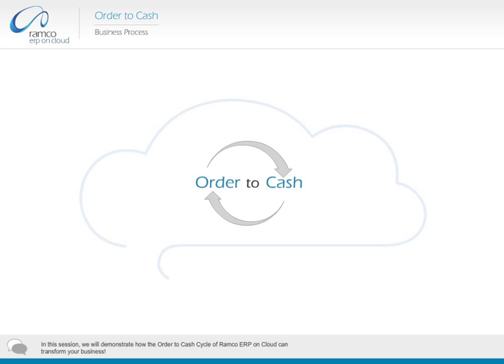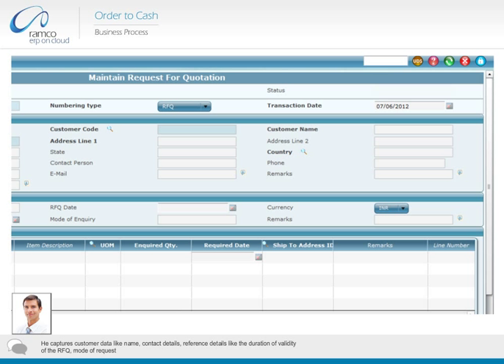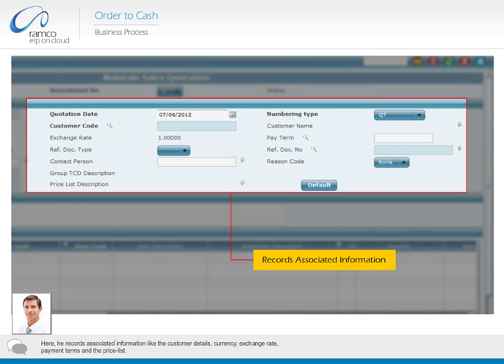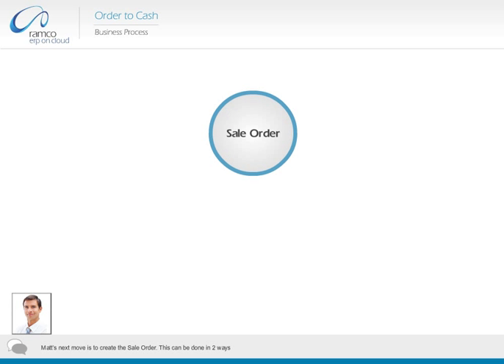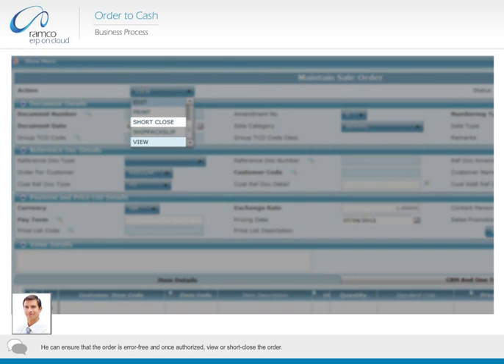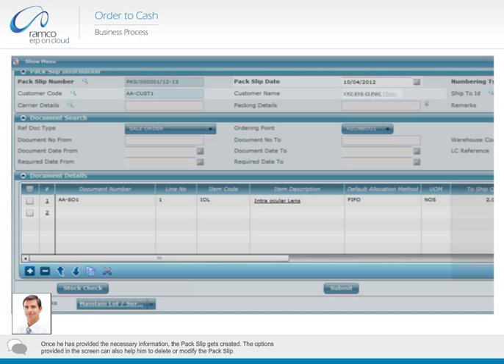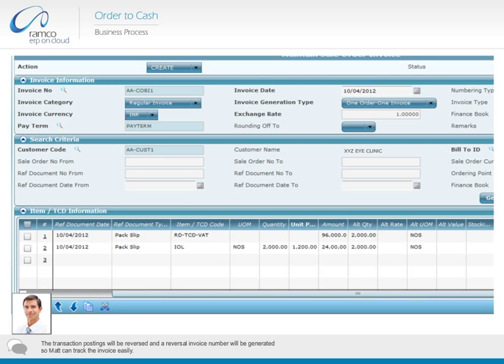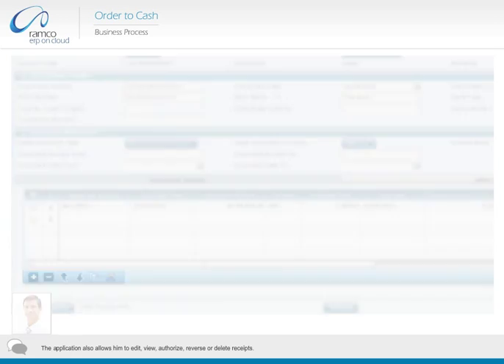Ramco Business Process - Order to Cash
In this In this video we will, we will demonstrate how the order to cash cycle of Ramco ERP on cloud can transform your business